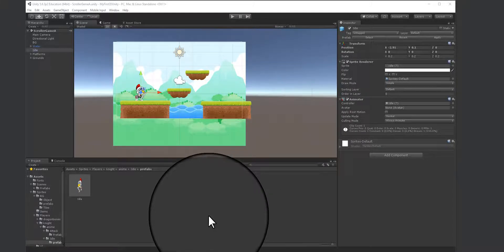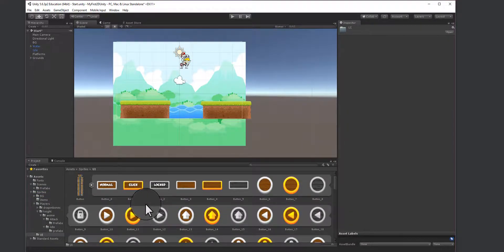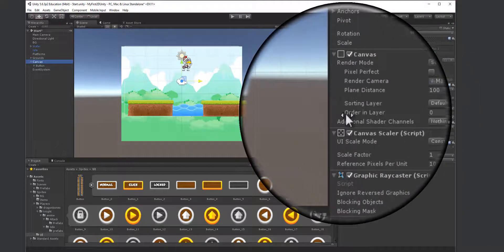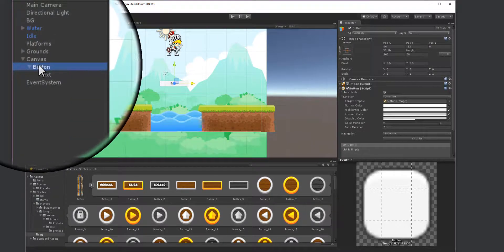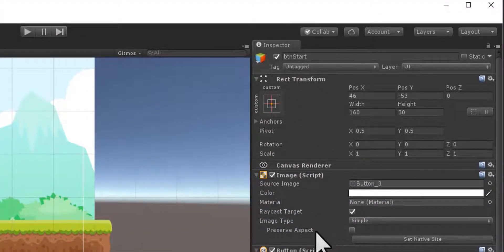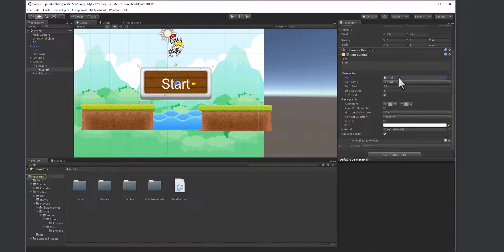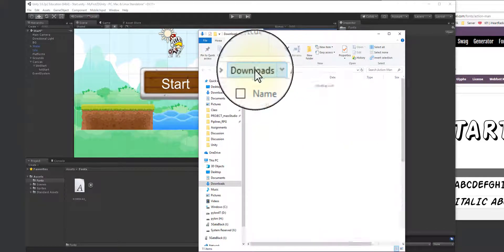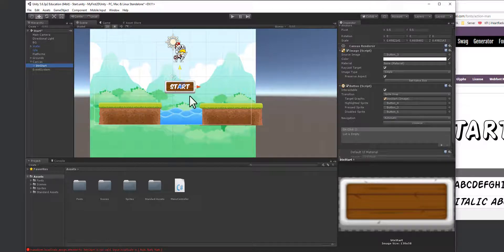7. How to make a 2D Game -Unity : Game Button and Canvas